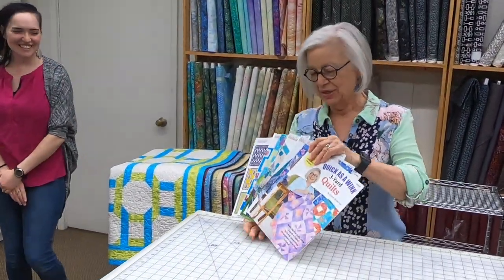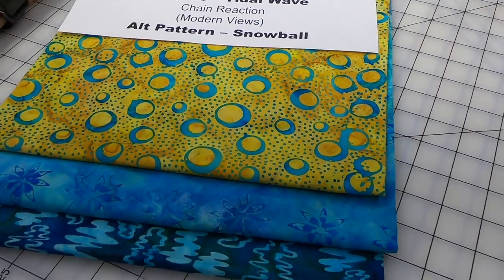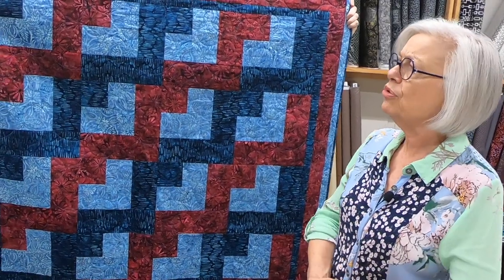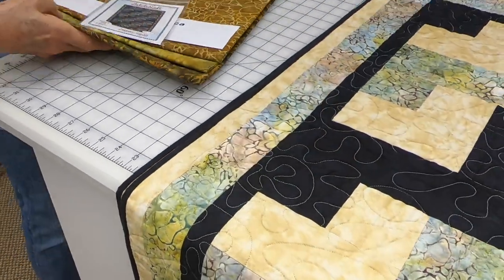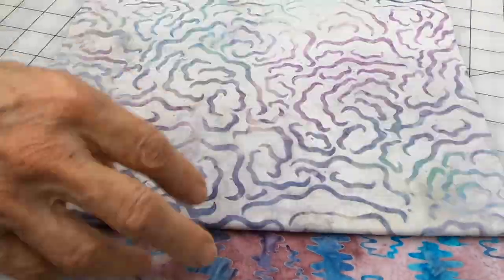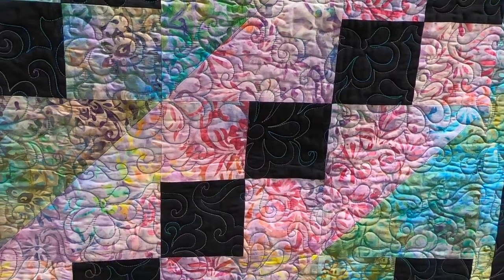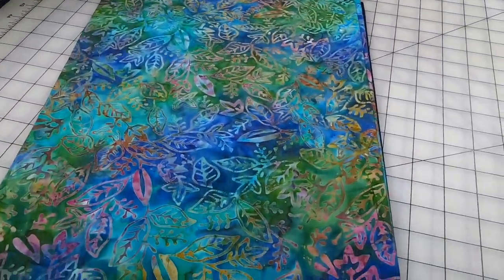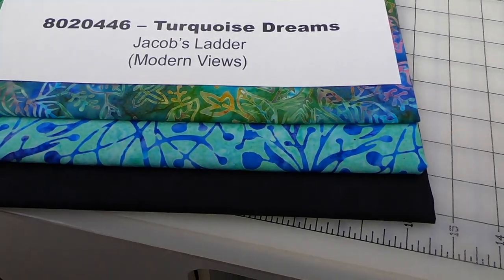Beautiful Batiks in Modern Views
In this episode we look at using Batik Fabrics in the patterns from Modern Views 3-Yard Quilts. The quilt pattern book contains the patterns for making 8 quilts in 3 sizes.